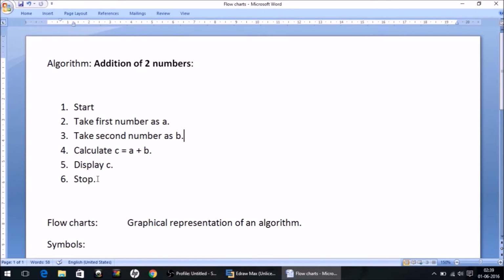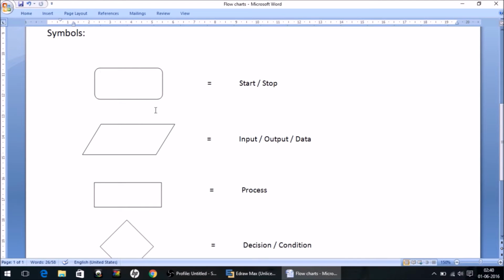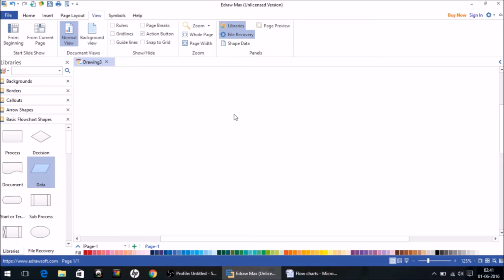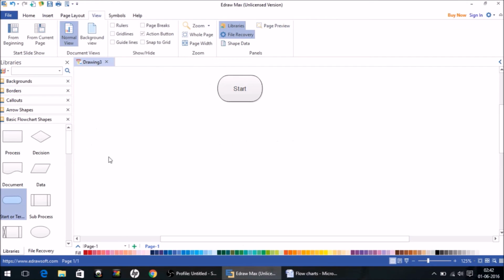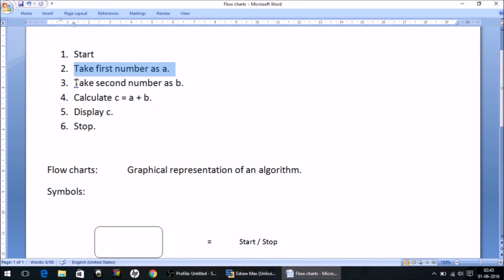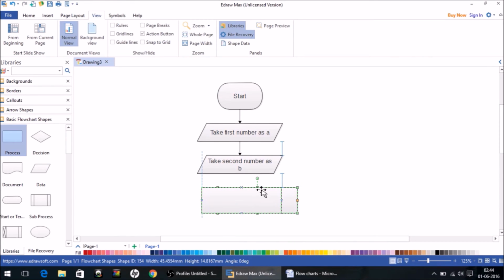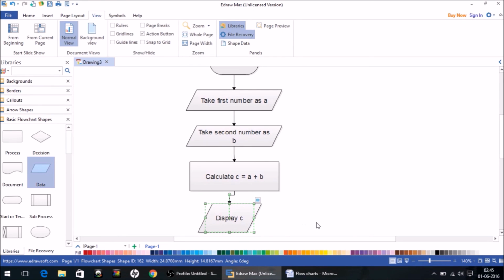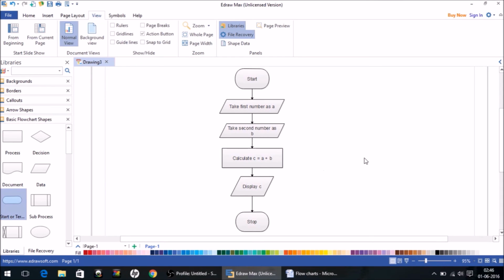Flowcharts Basics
Flowchart is the best tool to display instructions flow diagrammatically. It is highly recommended that have a good practice of algorithms and flowcharts and then only start writing programs